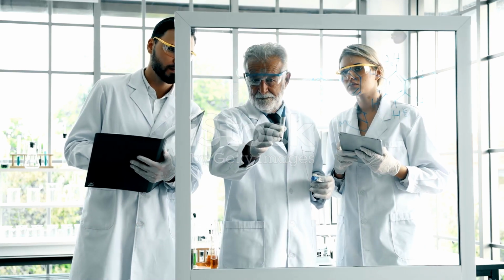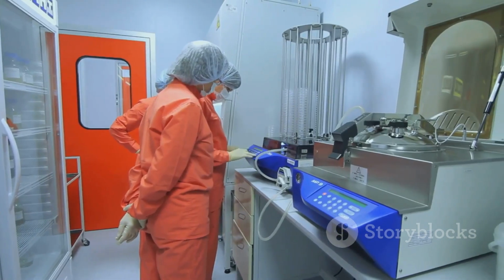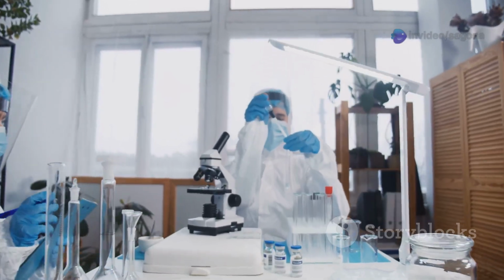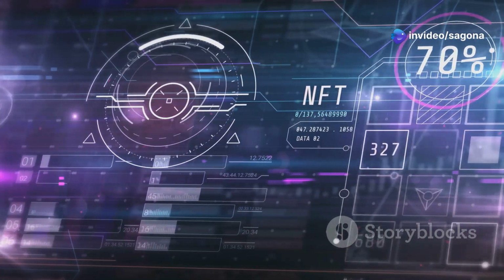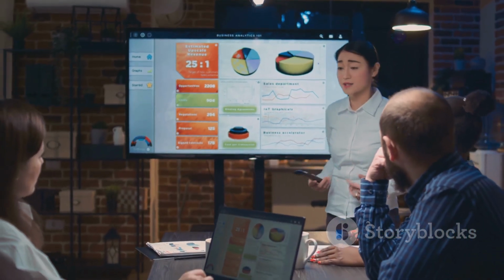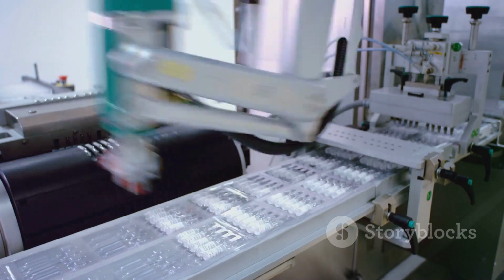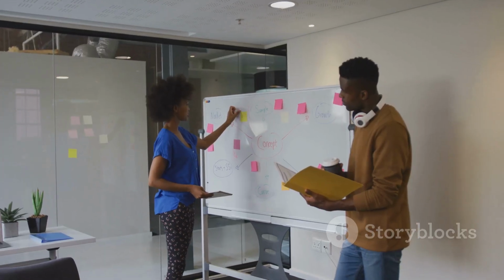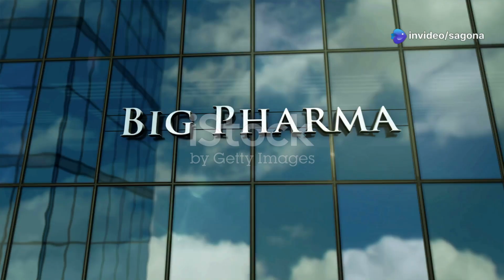Quality by Design in Pharma! 2025 I What is Quality By Design I Why Quality By Design is imp.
Welcome to GMPInsights, your go-to channel for pharmaceutical regulations! We provide comprehensive knowledge on regulations to empower professionals, covering global updates, compliance strategies, GMP, submissions, drug safety, challenges, and expert interviews.